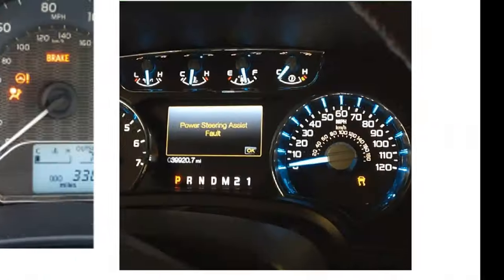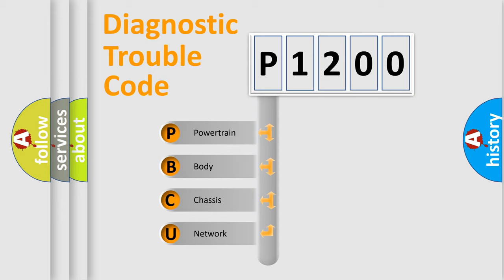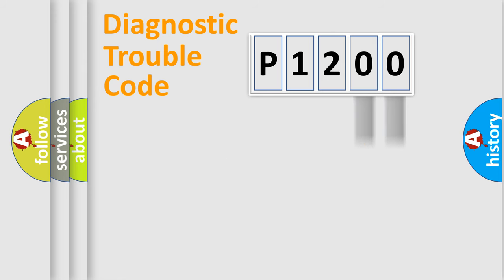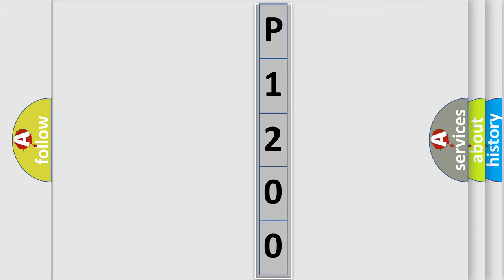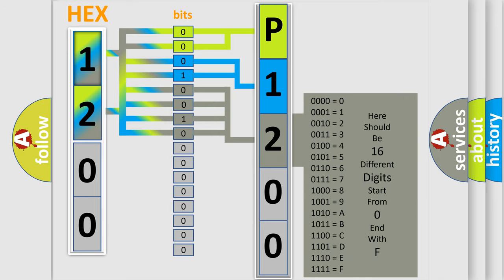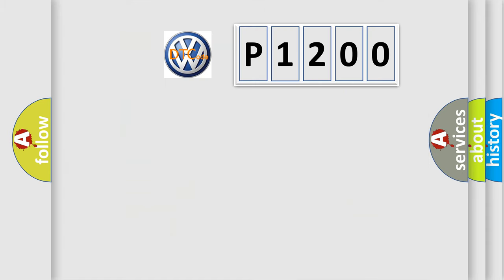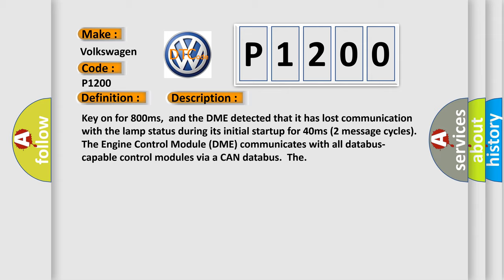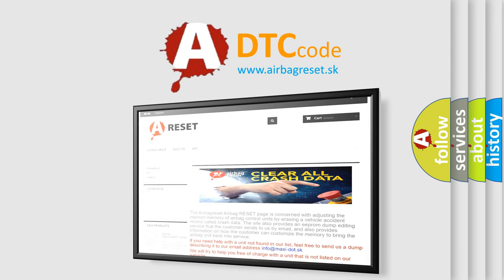DTC Volkswagen P1200 Short Explanation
Contents:
0:21 Basic DTC analysis according to OBD2 protocol standard.
1:48 Insight into programming
2:58 A diagnostically understandable description of the Diagnostic Trouble Code
3:05 Basic error definition

Make:
Volkswagen
Code:
P1200
Definition:
Lost Communication With Lamp Status
Description: